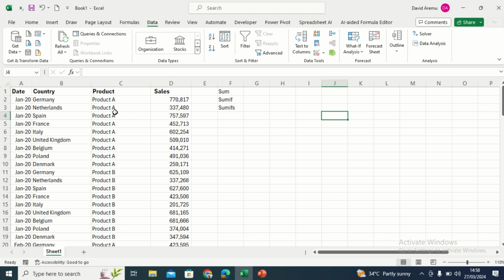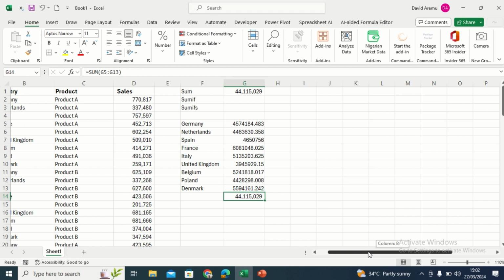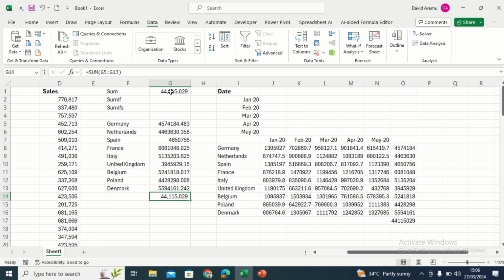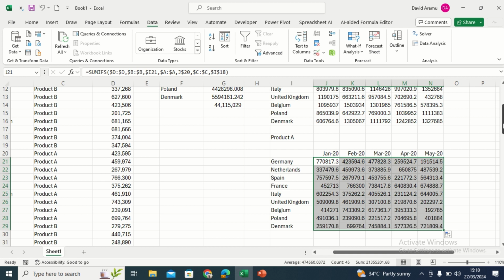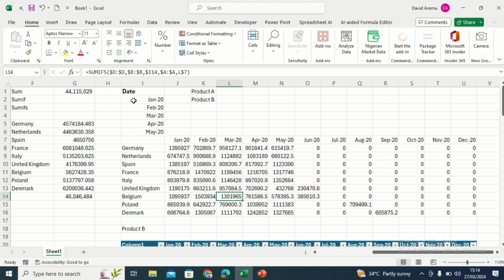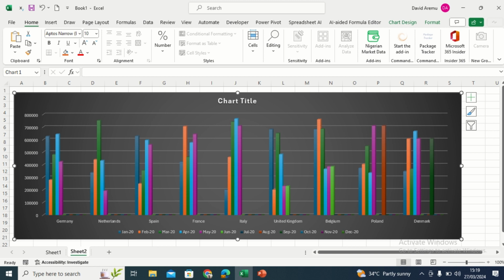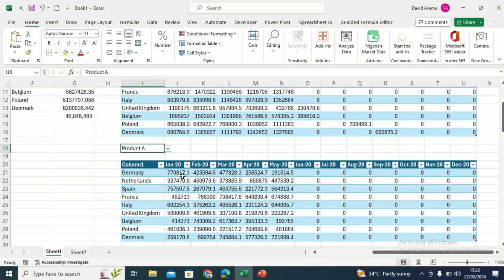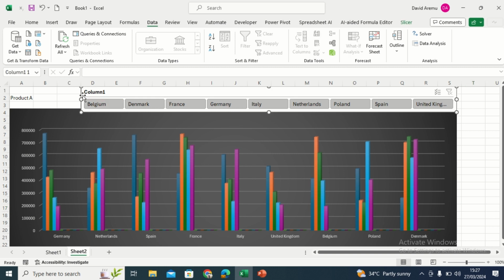How to use Sumif and Sumifs Function in Microsoft Excel and Create Basic Dashboard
In this tutorial you are going to learn SUMIF and SUMIFS function, we are also going to use the SUMIFS function to do analysis, convert to table, create a chart, insert slicer and create basic dashboard

SUMIF: It's a function that adds the values in a range that meet a single condition. For example, SUMIF(range, criteria, [sum_range]) adds the cells specified by a given condition or criteria.

SUMIFS: This function adds the cells in a range that meet multiple conditions. For example, SUMIFS(sum_range, criteria_range1, criteria1, [criteria_range2, criteria2], ...).

Data validation using a list in Excel allows you to restrict the input in a cell to a predefined set of values.